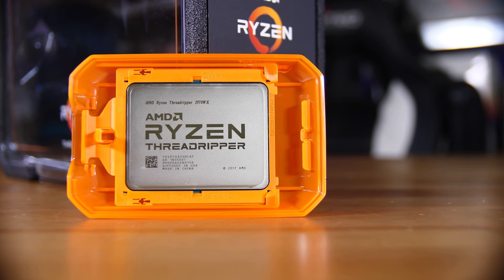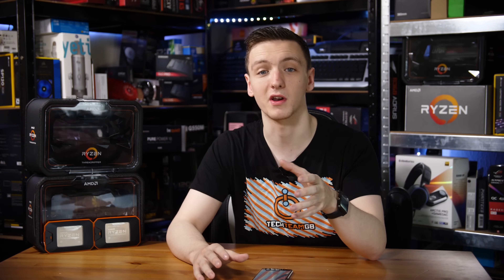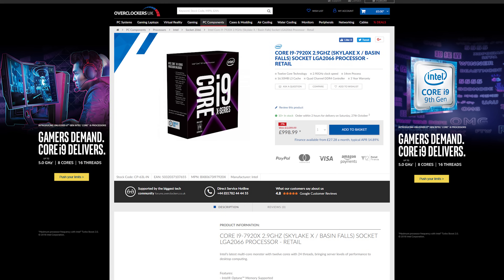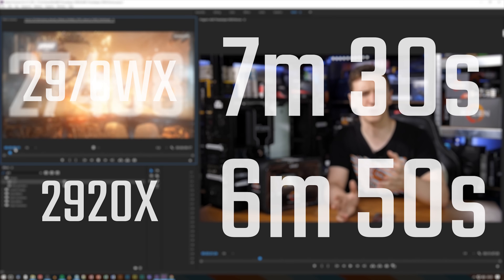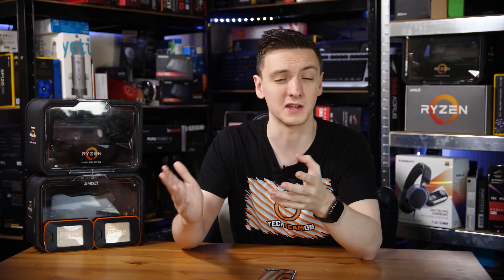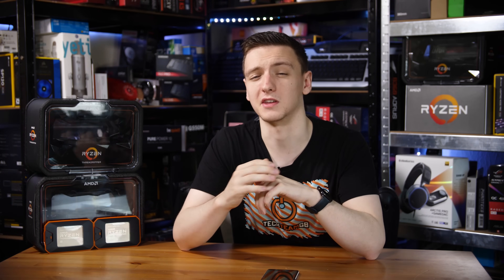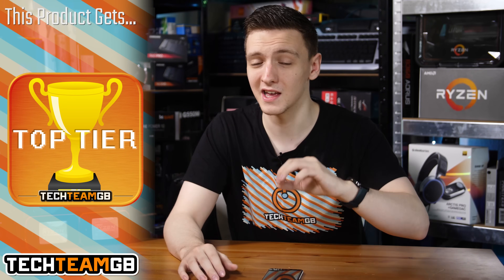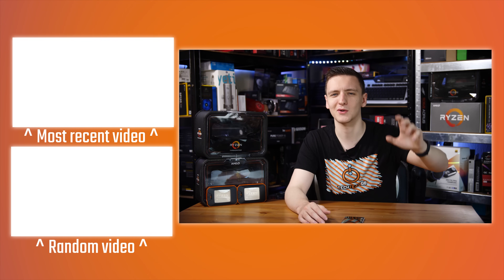AMD Threadripper 2970WX & 2920X Review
24 and 12 Core Threadripper CPUs are here! AMD is really pulling out all the stops here, but who are they actually for? Lets see how they perform and answer that question!